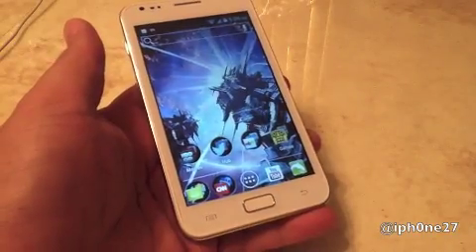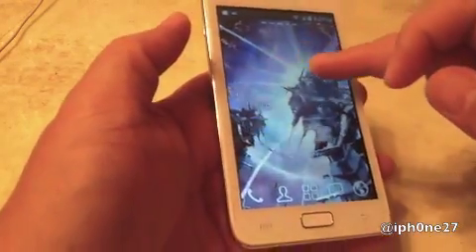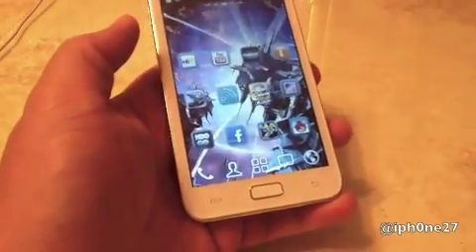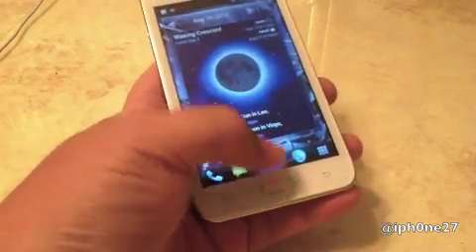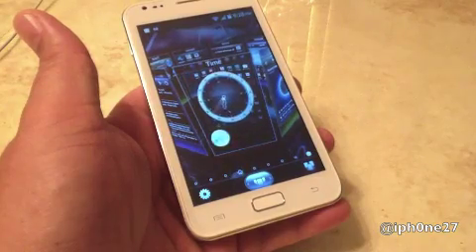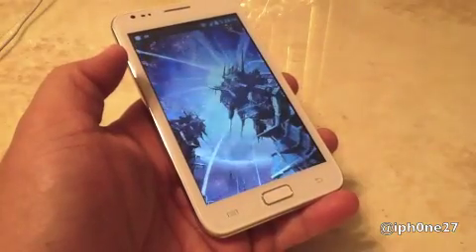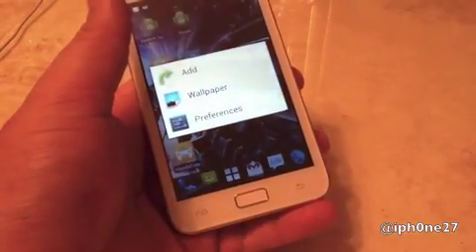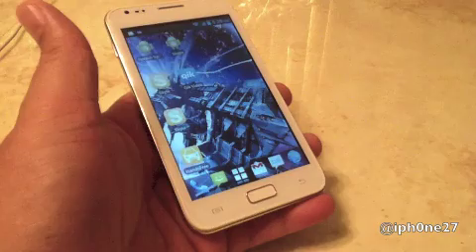Top 3 Android Launchers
Go Launcher EX, SPB Shell 3D, and Zeam Launcher and Enjoy!